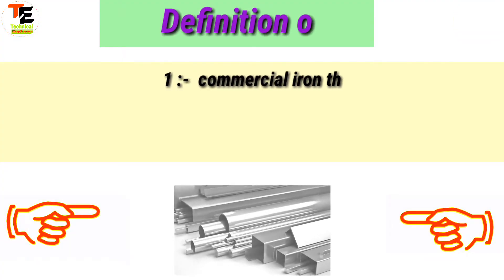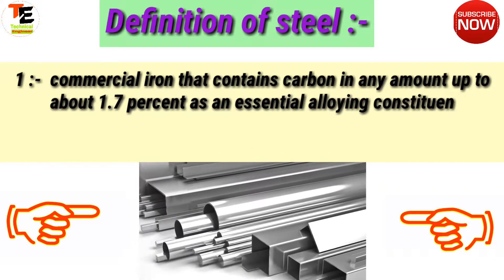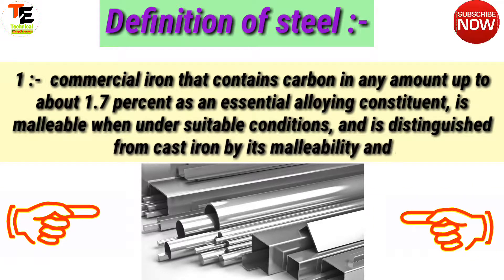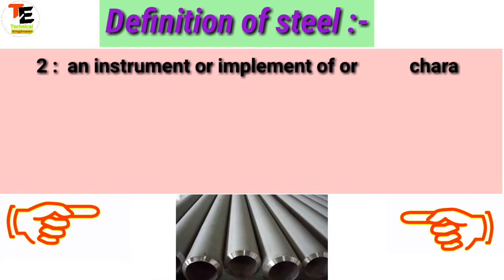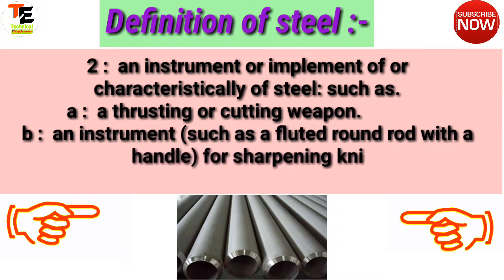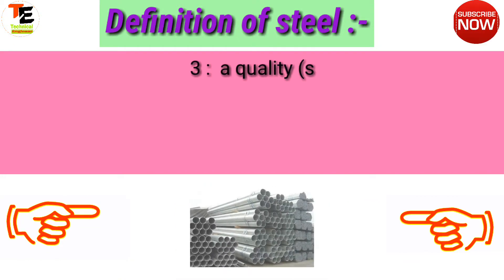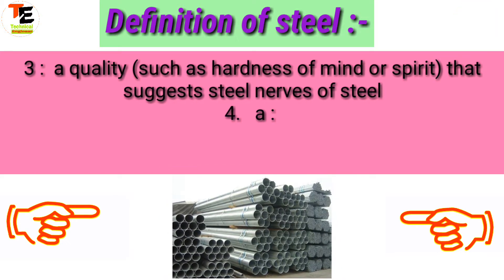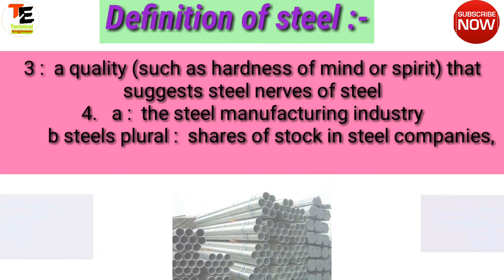Definition of steel,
Hello everyone, Definition of steel,